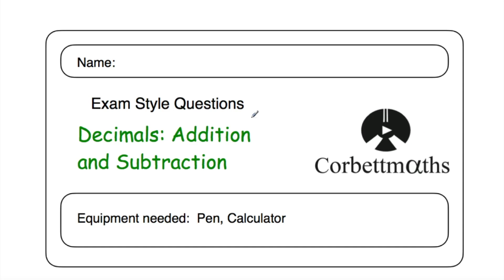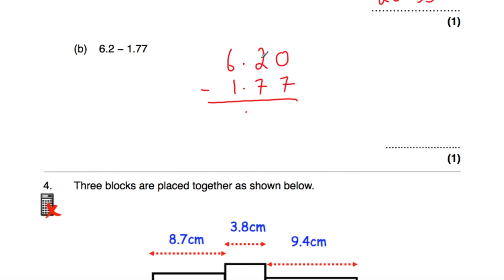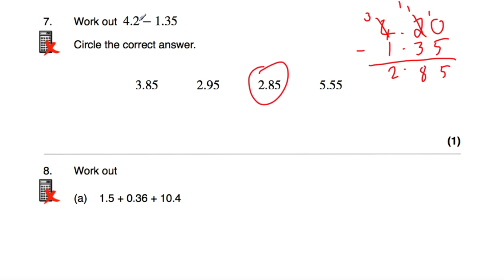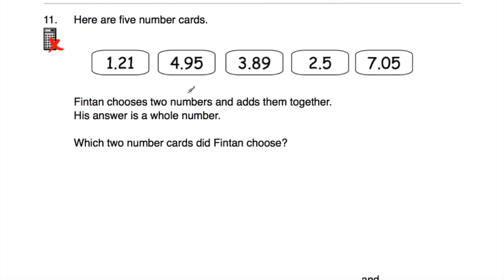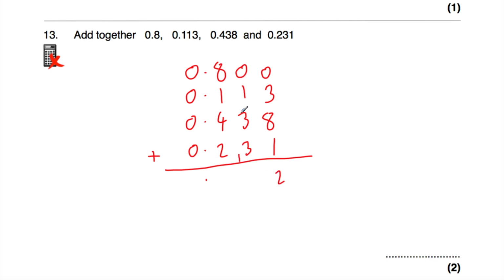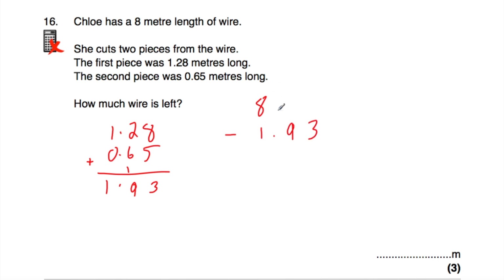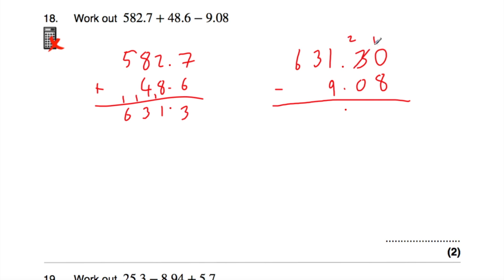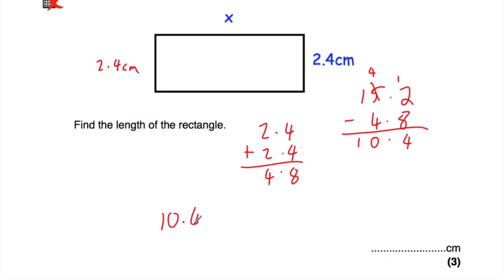Adding and Subtracting Decimals Answers - Corbettmaths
The video solutions to the Corbettmaths Practice Questions on adding decimals and subtracting decimals.

00:00 - Intro
00:24 - Question 1
02:00 - Question 2
02:46 - Question 3
04:28 - Question 4
05:05 - Question 5
06:28 - Question 6
07:35 - Question 7
08:45 - Question 8
10:00 - Question 9
10:33 - Question 10
12:12 - Question 11
14:26 - Question 12
15:34 - Question 13
16:36 - Question 14
17:30 - Question 15
19:18 - Question 16
20:50 - Question 17
23:27 - Question 18
24:48 - Question 19
25:58 - Question 20
27:13 - Question 21
28:45 - Summary